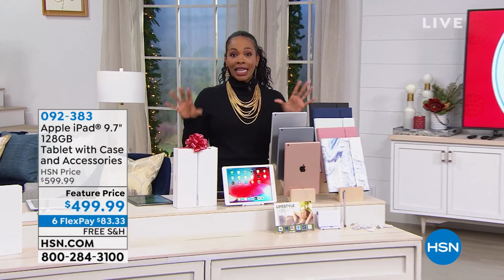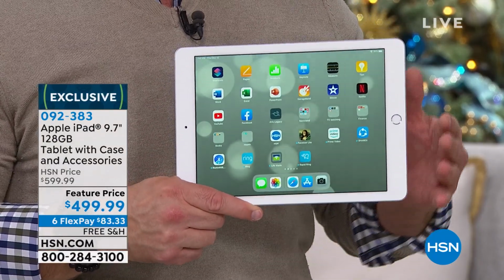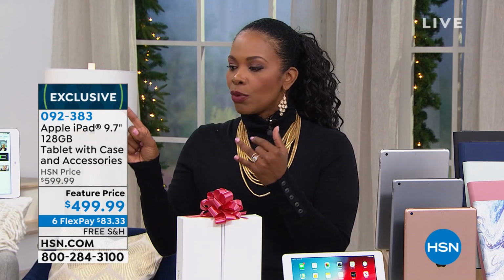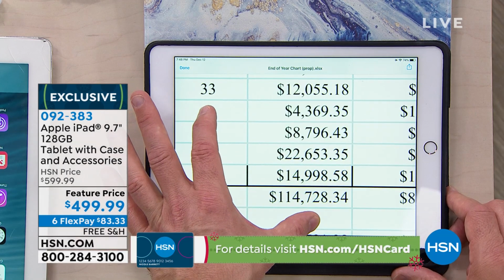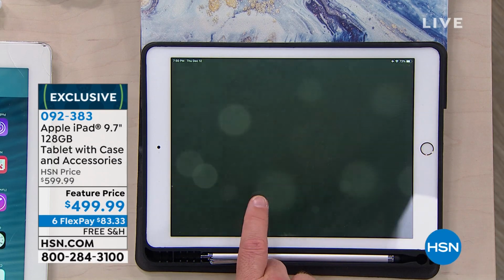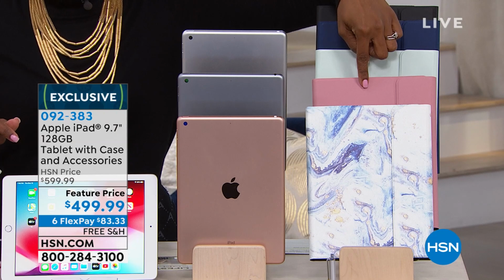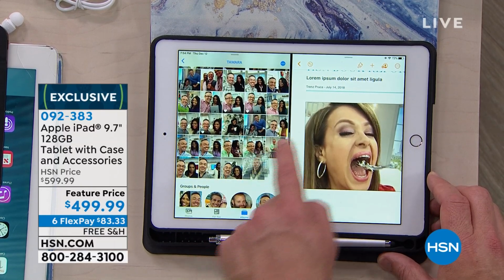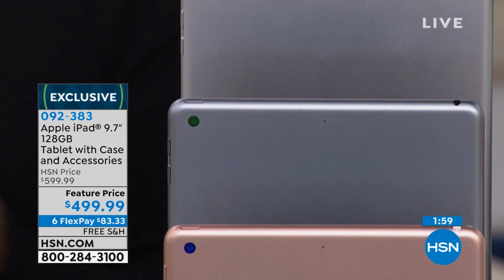Apple iPad 9.7 32GB Tablet with Keyboard Case and Access...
Apple iPad 9.7 32GB Tablet with Keyboard Case and Accessories
Now with support for Apple Pencil, the 9.7" iPad provides even more ways to create, learn, work, and play. It features the powerful A10 Fusion chip, an immersive Retina display, advanced cameras, WiFi, LTE, Touch ID, and Apple Pay, and it delivers up to 10 hours of battery life. Over a million iPad apps on the App Store, including augmented reality experiences, and iOS 11 (upgradeable to IOS 12) make iPad more powerful, personal, and intelligent, so you can do more than ever before. It's a great choice for firsttime iPad owners and upgraders, as well as students and teachers who want to enjoy the benefits of a powerful iPad.

    iPad 9.7" (6th Generation) WiFi tablet
    LightningtoUSB cable
    USB power adapter
    Quickstart guide
    Set of Apple stickers

Bundled Goodies

    Bluetooth portfolio keyboard case
    iPad stand
    Stylus pen
    Wired earbuds
    Lifestyle Collection App Pack

    The keyboard is magnetized to provide a secure fit.
    To ensure your iPad is sleeping when you want the iPad to save its battery power, depress the power button to fully turn the battery off.

    Apple TV+ lets you stream all of the new, original Apple TV shows and films in the Apple TV app, adfree and on demand. You can even download episodes or films to watch offline. Your Apple TV+ subscription includes access for you and up to 5 other family members thanks to iCloud Family Sharing.
    To activate your 1 year of free Apple TV+, turn on your new Mac and sign in with your Apple ID.
    Open the Apple TV app on November 1, 2019, or later. Make sure your eligible device is running the latest version of your operating system.
    The offer should appear immediately after you launch the Apple TV app. If not, scroll down in Watch Now until the offer appears.
    Tap Enjoy 1 Year Free. You might be asked to enter your Apple ID password, confirm your billing information, or add a valid payment method.
    Offer must be claimed in the Apple TV app within 3 months after first setting up your new device.
    If you've purchased your new device before the launch of Apple TV+ on November 1, 2019, you will get 3 months to redeem your 1 year of free AppleTV+, starting November 1, 2019.
Plan automatically renews until cancelled. You can cancel at any time in Settings at least a day before each renewal date. If you cancel before the end of the 1year free trial, you and your family members will immediately lose access to Apple TV+ and the remainder of your 1year free trial. You cant reactivate this trial.